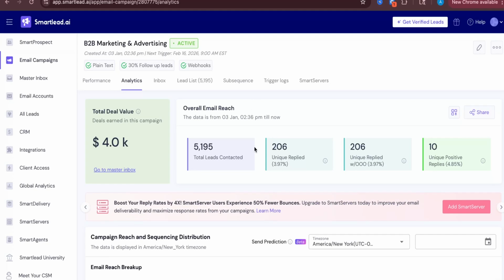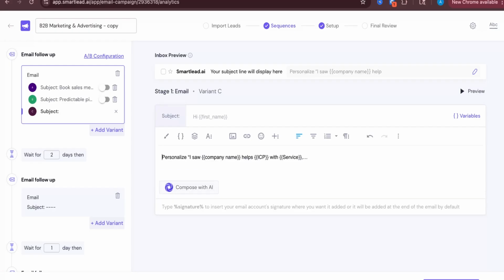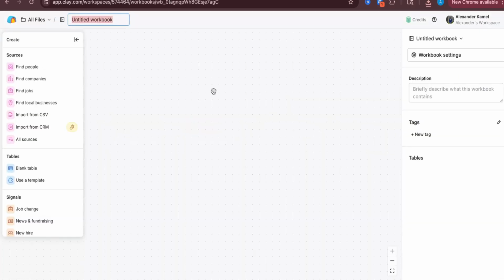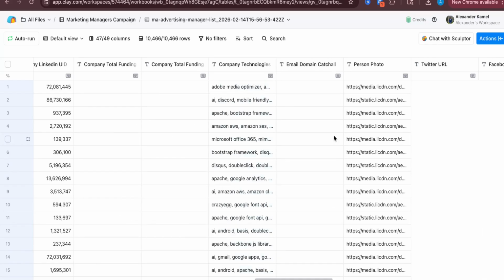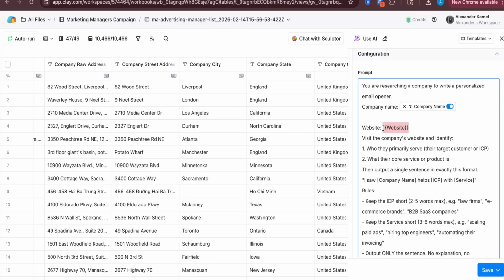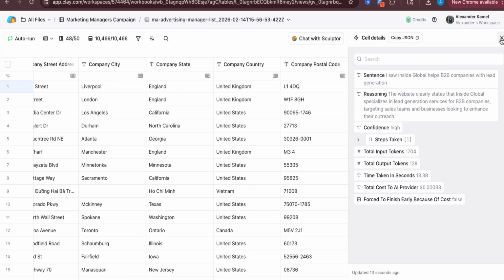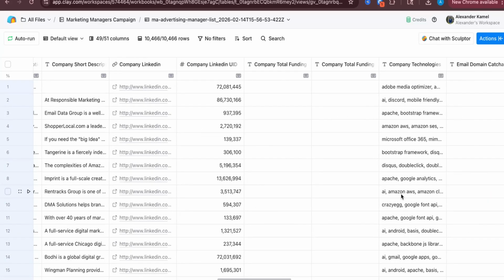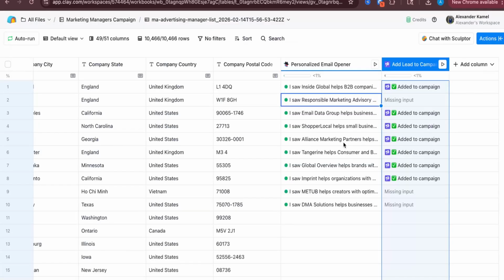This AI Trick Personalizes Thousands of Cold Emails Automatically. Clay and SmartLead Tutorial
Most people send cold emails and hope they work. The smart move is taking a campaign that already works and making it even better with AI personalization.

In this video I take the exact campaign that generated $4K and supercharge it using Clay, SmartLead, and Apollo to send thousands of fully personalized emails automatically.

🔥 WHAT YOU'LL LEARN:
✅ How to duplicate a winning cold email campaign
✅ How to use Clay to auto-generate personalized openers
✅ The cost effective AI model that saves credits
✅ How to integrate Clay and SmartLead automatically
✅ How to send thousands of unique emails every day

00:00 Introduction to Lead Generation with AI
00:56 Personalizing Outreach Campaigns
02:58 Building and Importing Lead Lists
04:00 Creating Personalized Messaging Prompts
06:30 Testing and Running Campaigns